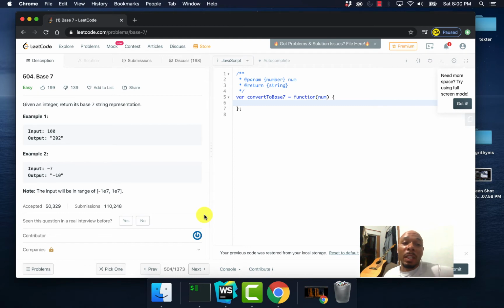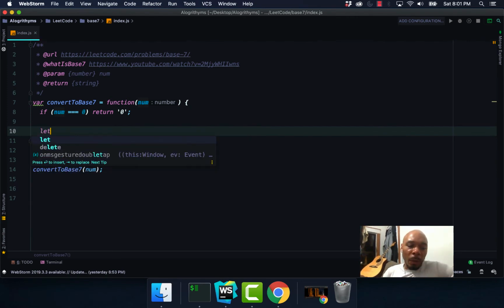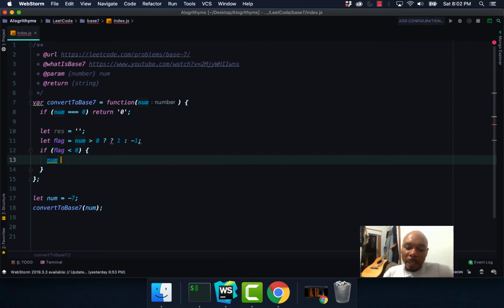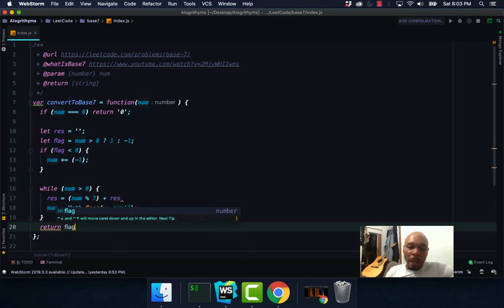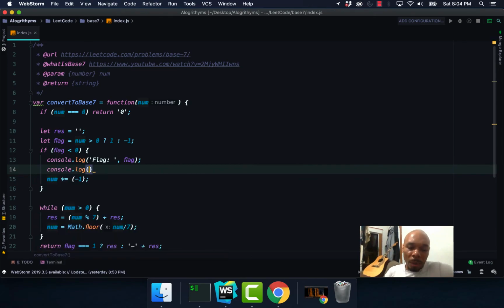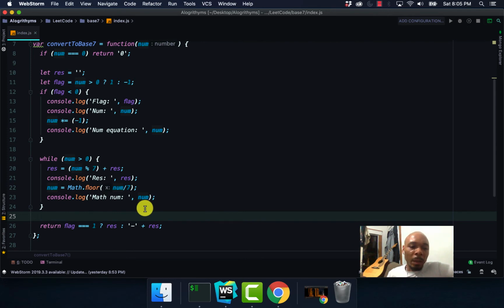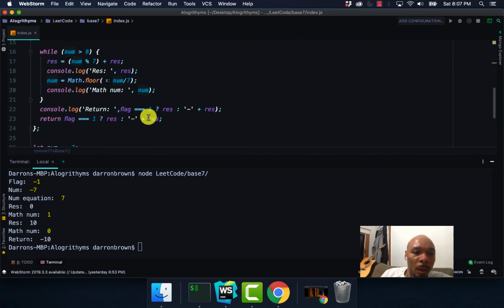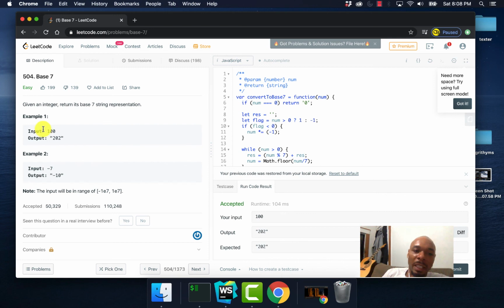Base7 Algorithm | Learn React Native API | Learn React Native API 2022